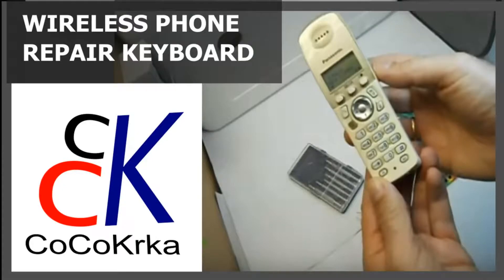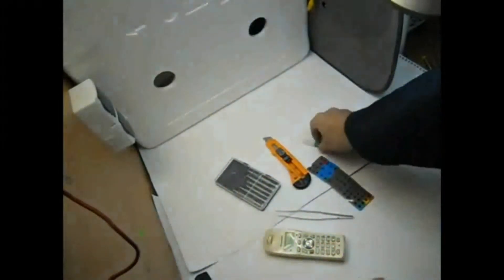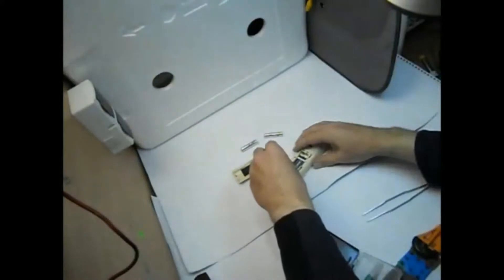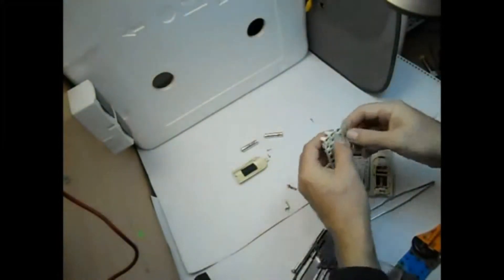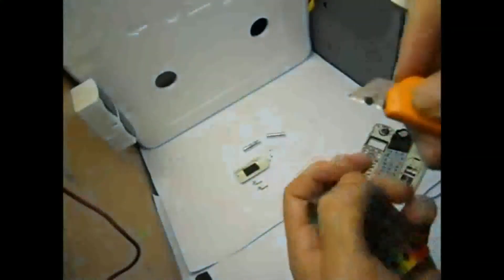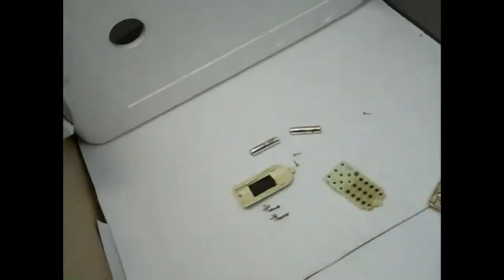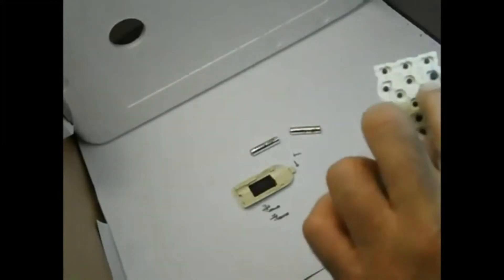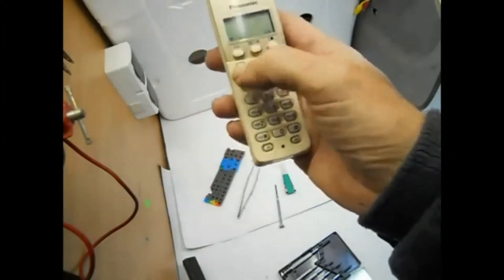Wiraless Phone - Repair keyboard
The button on the phone's keyboard does not work.Keyboard button repair.fix it myself